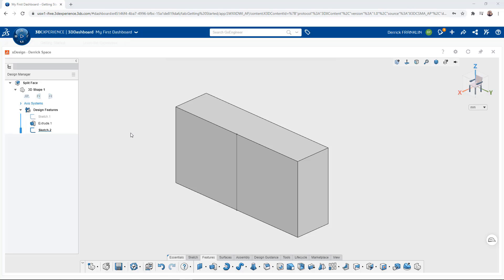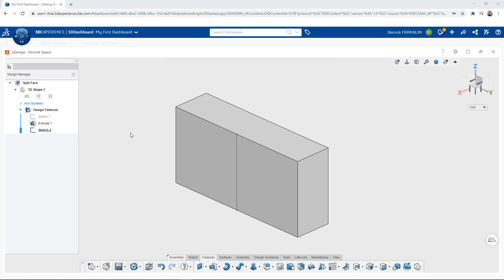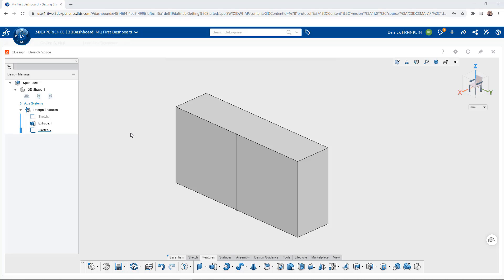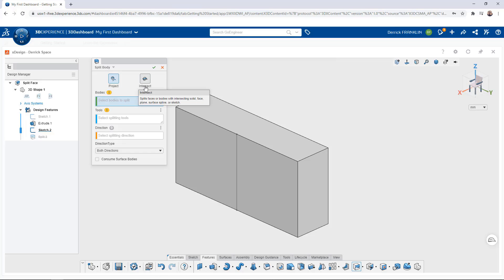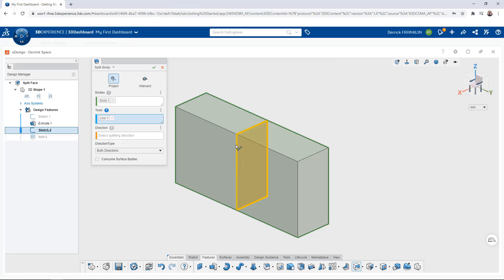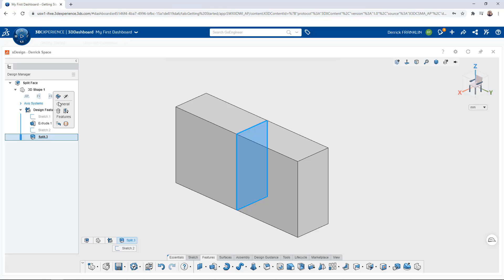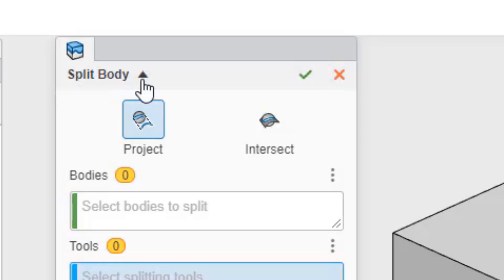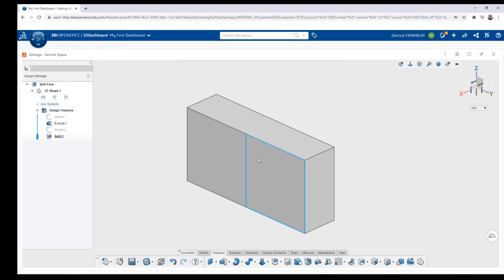xDesign Split Command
Learn how to use the Split command to split bodies and faces in xDesign on the 3DExperience Platform. The split command can be used to split a body or face into multiple parts using an intersecting solid, face, plane, surface spline, or projected sketch. This video will walk you through the steps of how to first use the split command to split a body. Then, we will review the steps to use the split command to split a face. Both of these functions can be accomplished using the same command inside of xDesign.